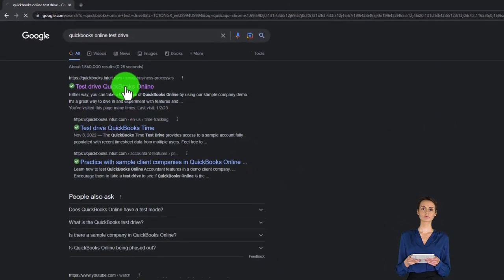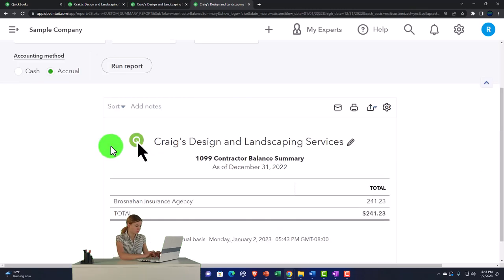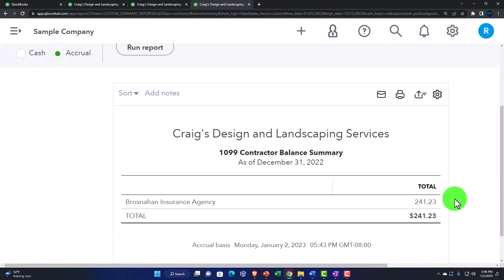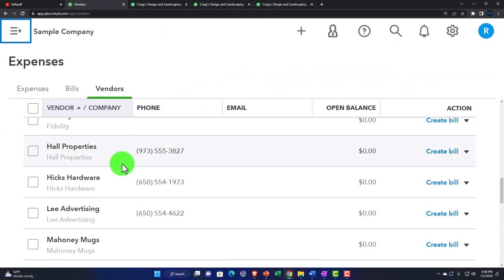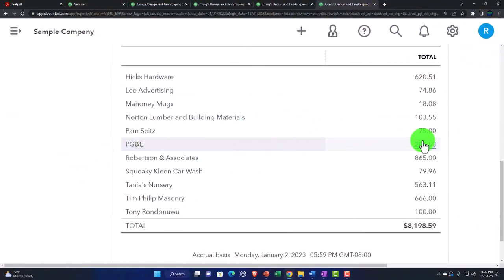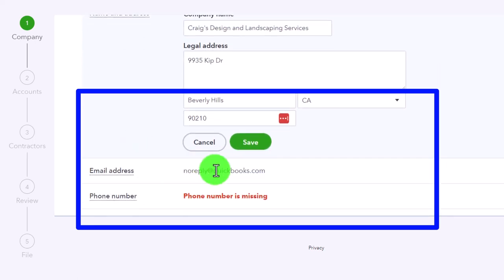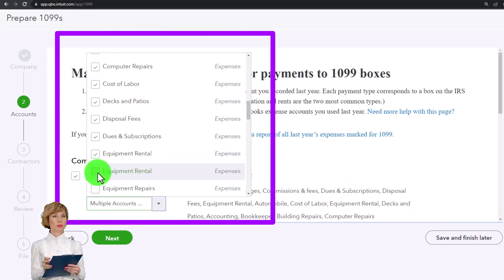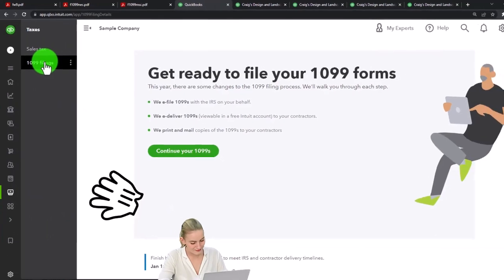1099 Reports 4125 QuickBooks Online 2023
1099 Reports